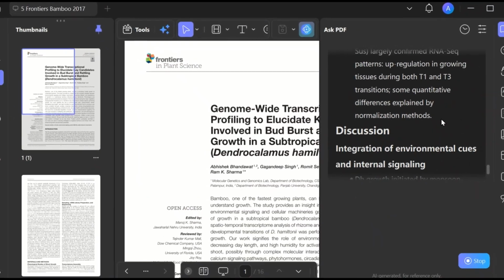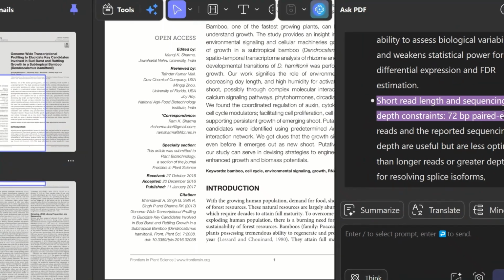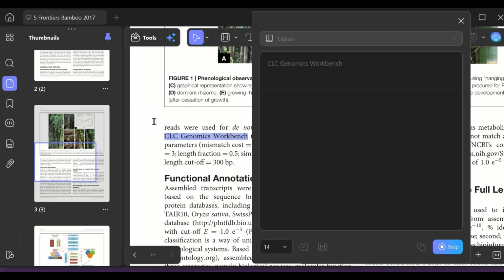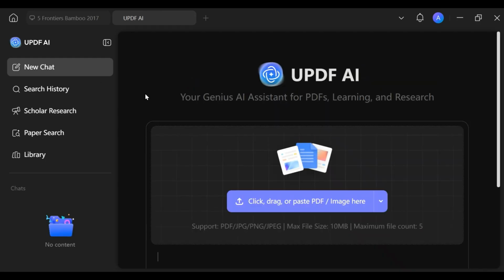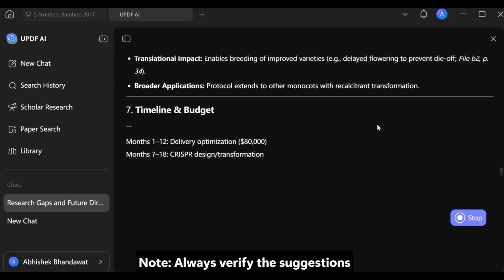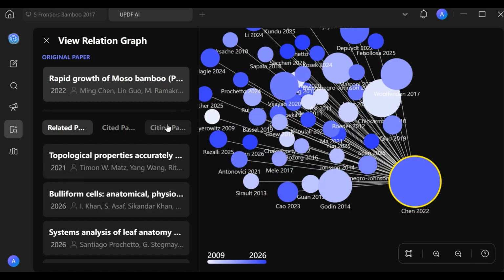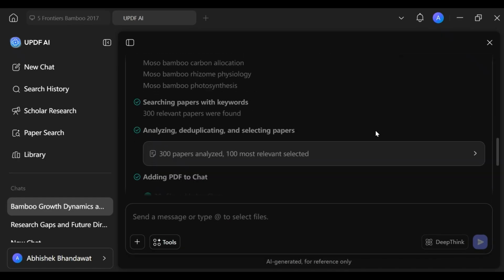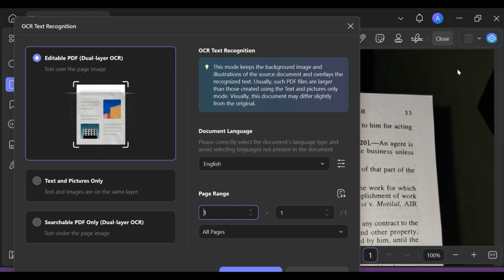Best PDF Editor for Research: Read Research Papers & Write Literature Reviews (UPDF)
AI powered PDF editor, that can assist you in all your research needs. Read or edit PDF, convert PDF to word or PowerPoint, chat with PDF, summarize PDF, ask questions, do literature review. Adobe alternative, Foxit alternative.

📌 Chapters
00:00 Introduction
00:41 What you will learn
00:57 Finding Relevance of Papers (AI summary, ask questions)
01:49 How Reliable are Findings (Paper Limitations)
02:28 Future Opportunities (Research Questions/topic)
02:57 Understanding Difficult Concepts (Explain)
03:35 Mind Maps
03:47 Translate PDF to other language
04:07 Compare Multiple Papers/Projects (Multi-Paper Analysis, Research Gaps, Research Proposals)
05:13 Automate literature search
06:06 Visual Graphs of Related Papers
06:17 Automate Writing Literature Review (Deep Research)
07:17 PDF Tools (Annotate, Highlight, Edit PDF, Merge, Split, Extract, Notes, Convert PDF, OCR)
08:25 Free Download (Try)

In this video you'll learn:
✔ AI for Literature Review
✔ Research Paper Summary
✔ How to quickly summarize research papers
✔ Ask questions about any PDF using AI
✔ How to Find study limitations and future research directions
✔ Understand difficult scientific concepts
✔ Generate visual mind maps
✔ Translate research papers
✔ Compare multiple papers simultaneously
✔ Identify research gaps
✔ Search research literature efficiently
✔ Automatically Write literature reviews with citations
✔ Organize research papers in one place
✔ Edit, annotate and manage PDFs
✔ How to Convert PDF to Word, PowerPoint, Excel, Image
✔ AI PDF Reader